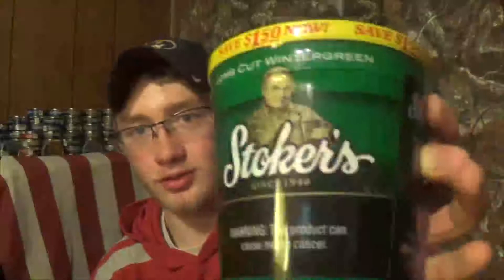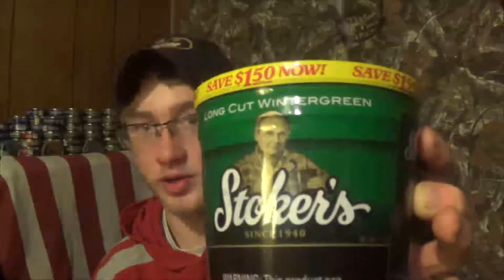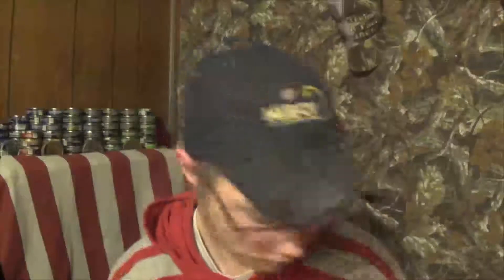Stokers Wintergreen long cut revew!!!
I finally got my computer back and im back to making videos! enjoy!

Kik: hilltopdipper